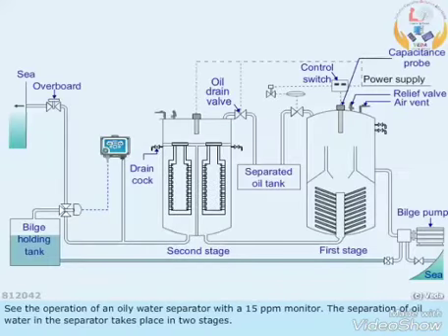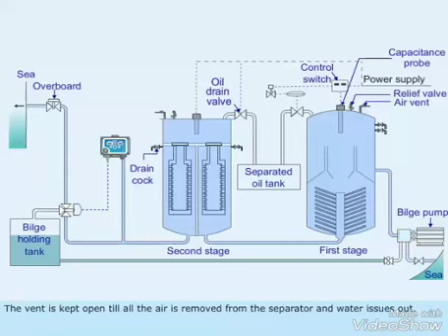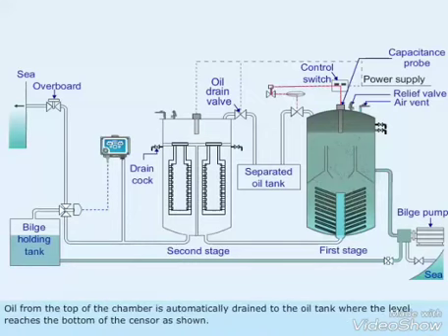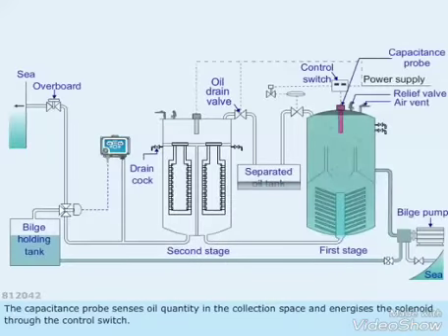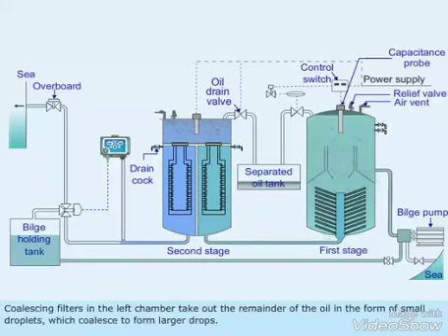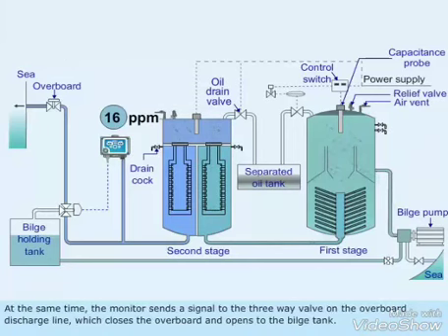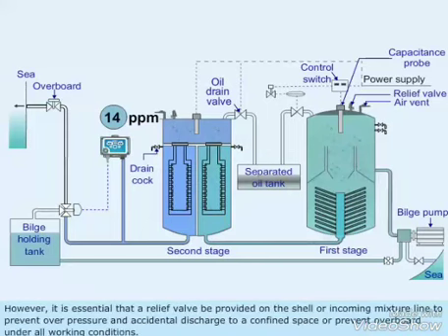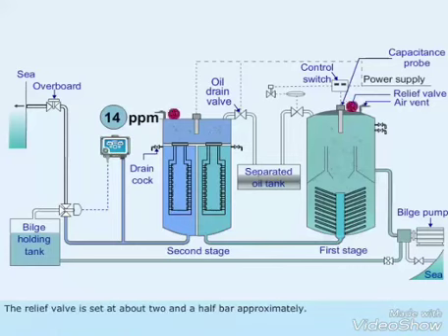Oil Water Separator .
Cara kerja alat pemisah oil kotor dengan air.
Pemisah kotoran dengan air.